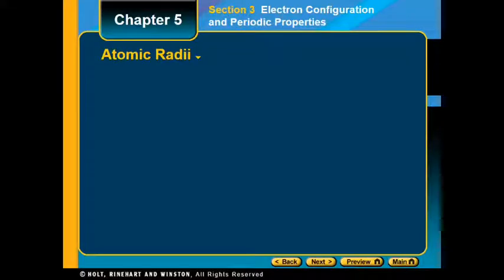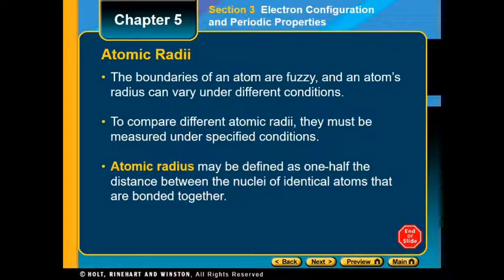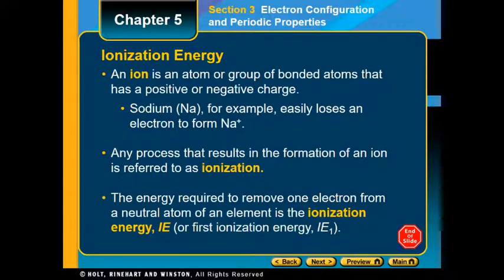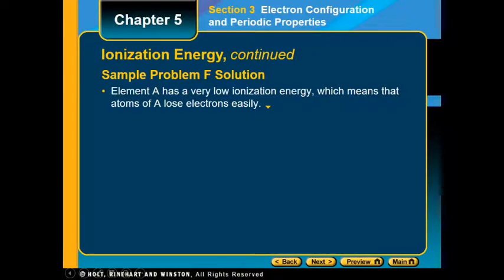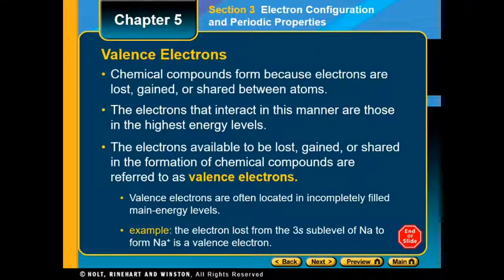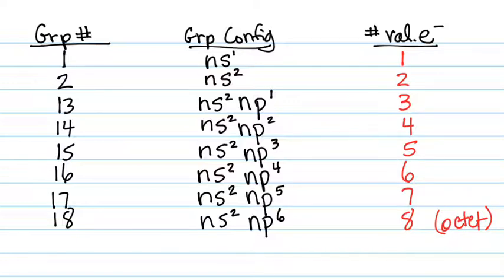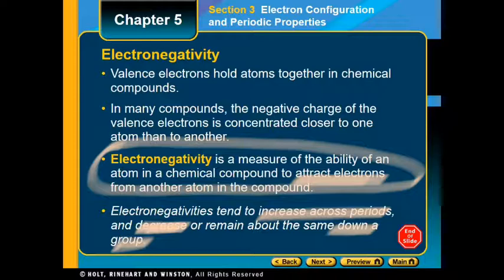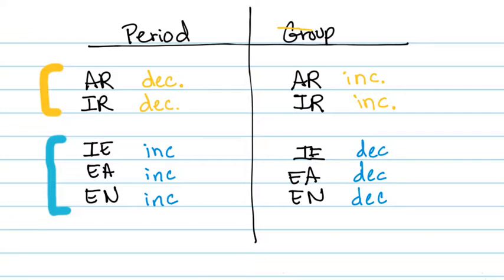Chemistry Ch.5.3 Podcast